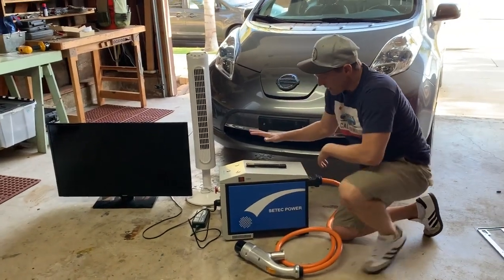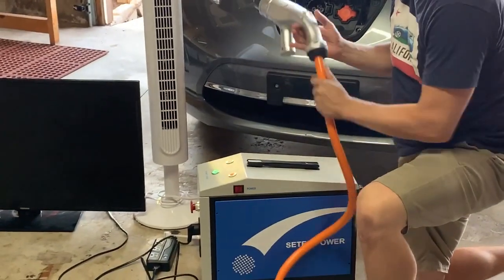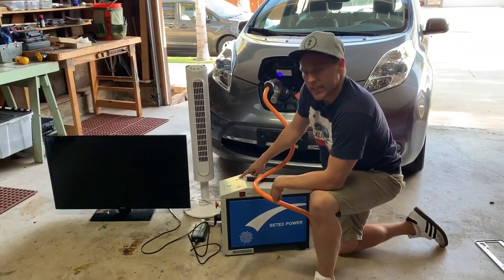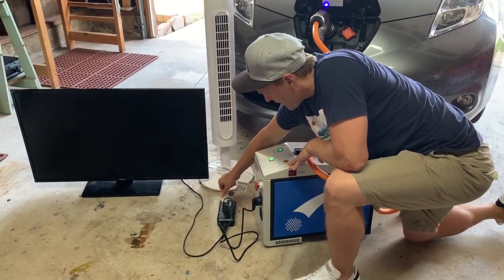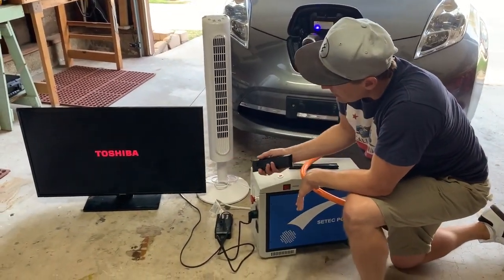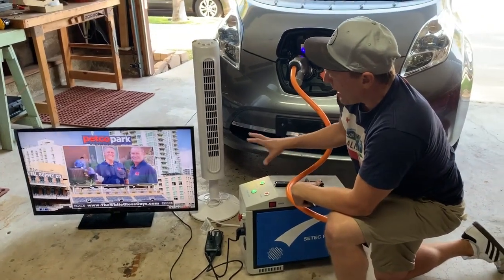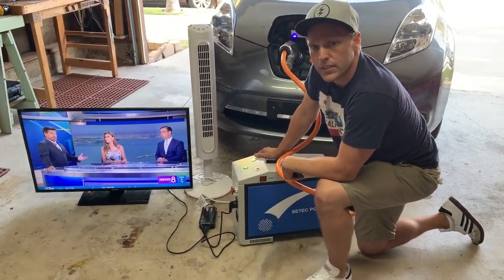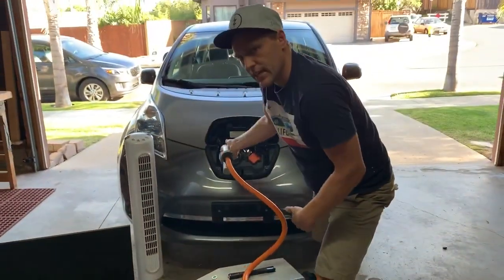Real Review V2H of SETEC Electrc Vehicle Charging product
Setec charging station can charge any Electric Vehicles. SETEC POWER is a professional EV Chargers manufacturer of DC fast chargers and AC Chargers.
Our SETEC Charging stations have been exported to more than 80 countries and they are in service for EV drivers well.
And SETEC Charging stations are used for smart city charging projects, and energy government department EV Charging projects.
SETEC Charging stations are competitive in EV Charging markets, as ABB, Efacec, and other international famous brands.
Welcome to visit our factory.
Our aim is to build up the world main EV Charging respected manufacturer and help the countries to build up their EV charging networks. SETEC will make it to be easy.
SETEC Manufactrures EV Charging station and power stations, such as EV DC fast charging satations, EV AC Charging staions, Vehicle to Home V2H, CHAdeMO DC fast chargers, CCS DC Fast chargers, Electric Bus Charging stations, and other charging stations.
Any question or concern, please kindly let me know that.
I am wating for your idea.